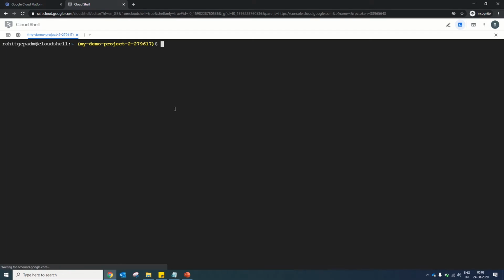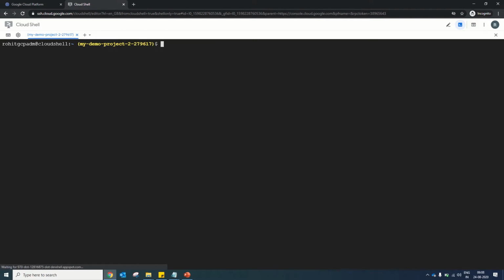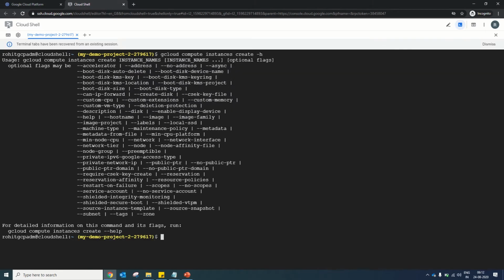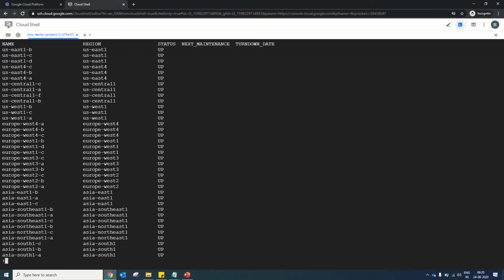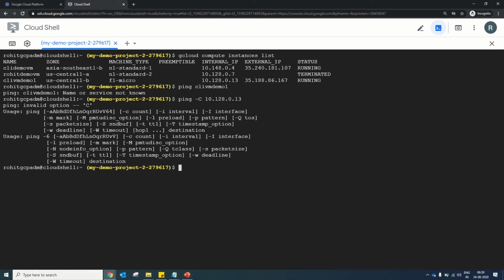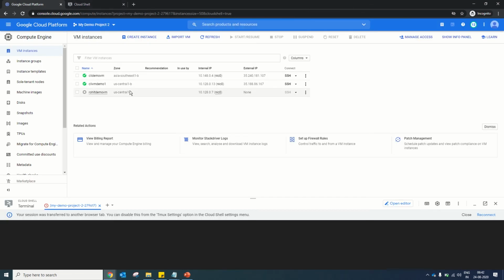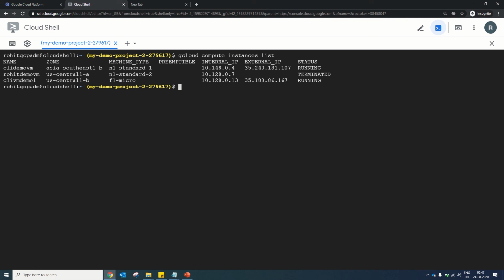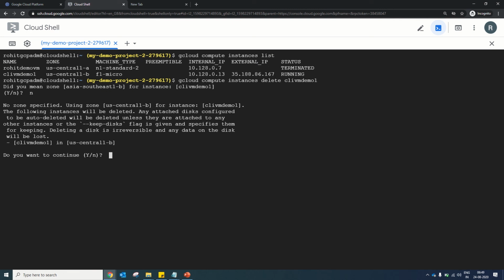How to create Virtual Machine in GCP from Cloud Shell using gcloud?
We have discussed the Compute Engine and Virtual Machine concepts in GCP in detail. Now, We will create a virtual machine in GCP using gcloud and explore all options during creation.

We can review “gcloud compute instances create --help” for details of options available for VM creation through gcloud. We can use the option that we want to configure for the newly created VM.

A list of gcloud command options is very long for VM creation. We will use some of the major options for VM creation using gcloud.